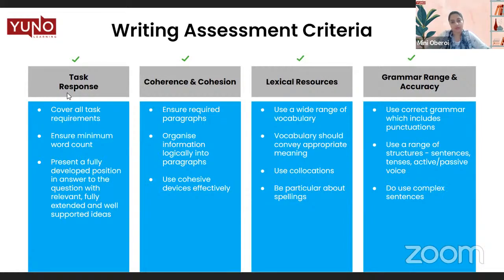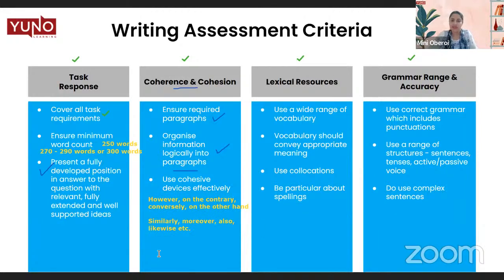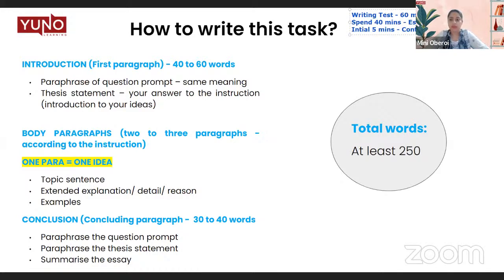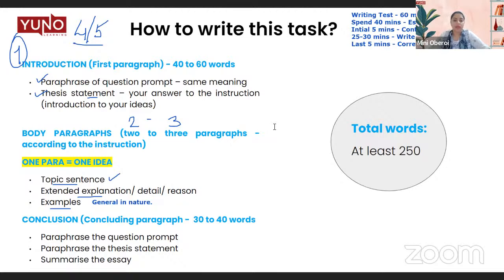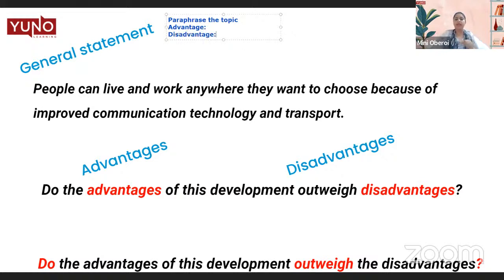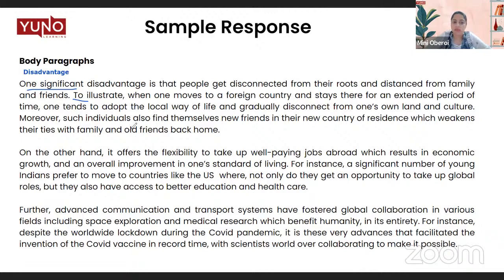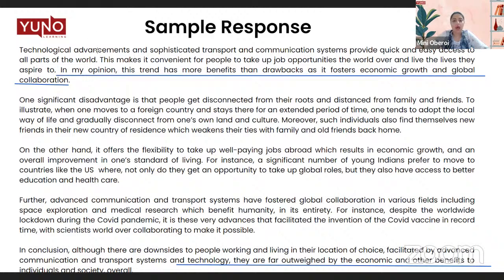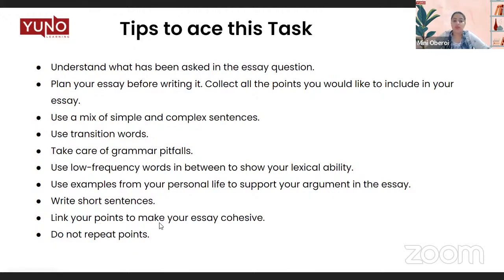Free Masterclass on IELTS Advantage Disadvantage Essay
Are you preparing for the IELTS exam and aiming to boost your essay-writing skills?

Join our Free Masterclass on IELTS Advantage Disadvantage Essay to gain a competitive edge in your IELTS journey.

Our comprehensive masterclass covers:

* Understanding the structure and format of the Advantage Disadvantage essay.
* Developing a clear and compelling thesis statement.
* Crafting well-structured body paragraphs with strong arguments.
* Mastering vocabulary and language use to impress IELTS examiners.
* Tips for time management during the writing process.

Don't miss this opportunity to enhance your IELTS writing skills and achieve your desired band score.